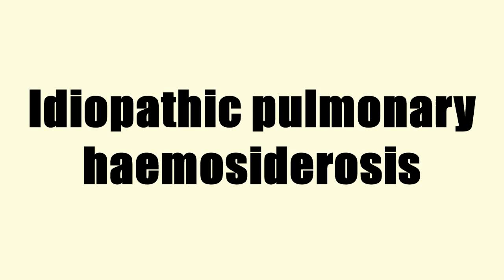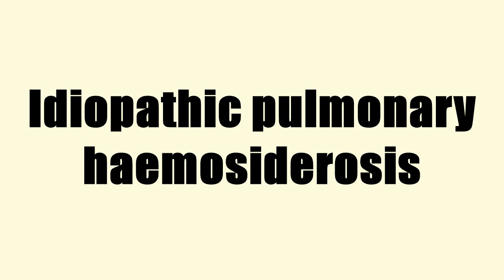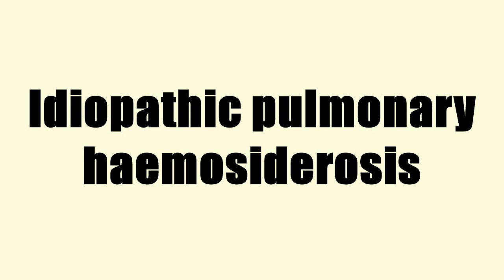Idiopathic pulmonary haemosiderosis